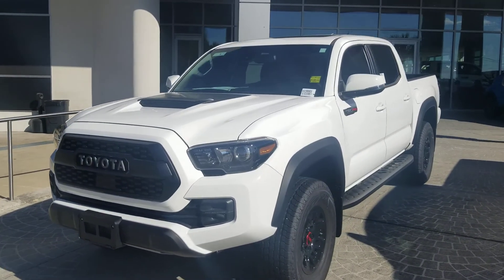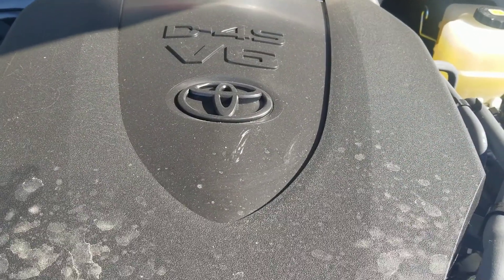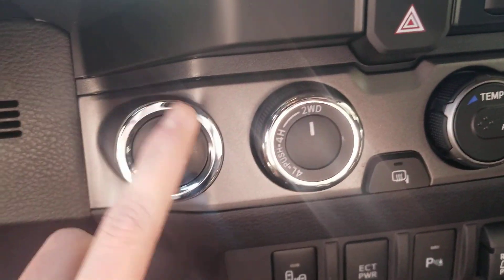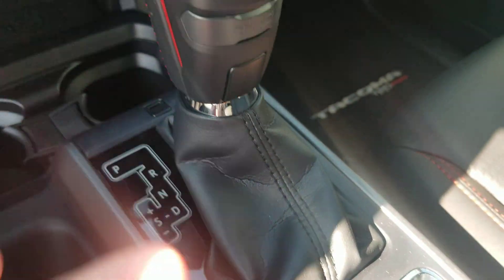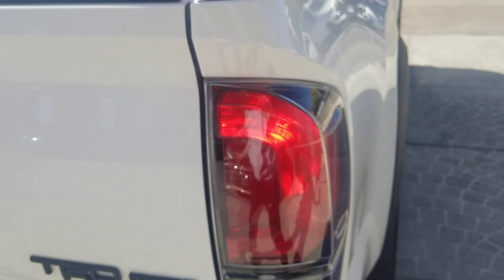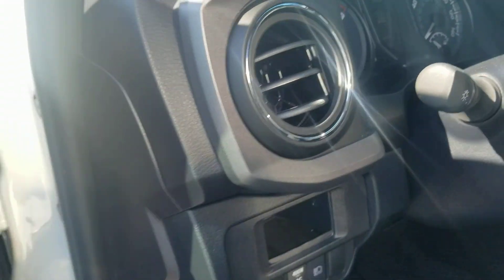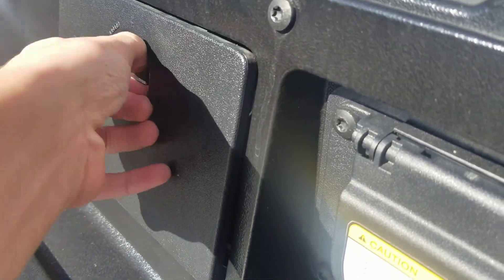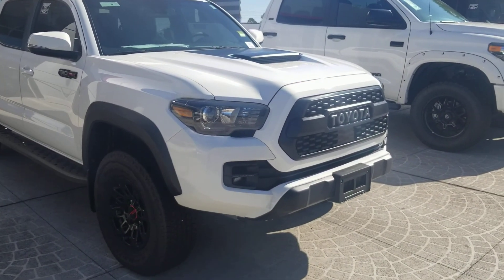2019 toyota Tacoma TRD pro tour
2019 toyota tacoma TRD pro tour